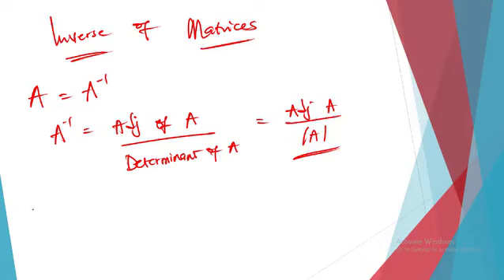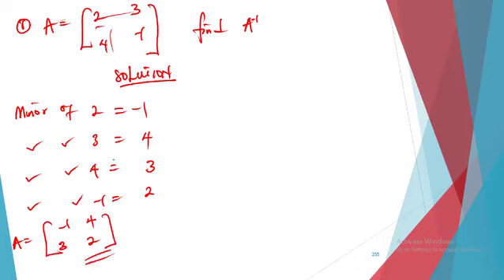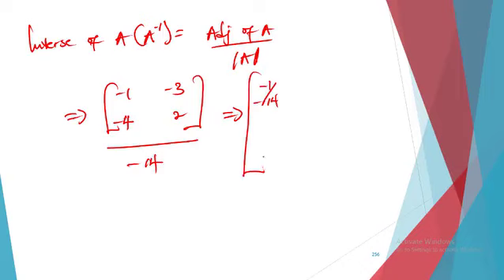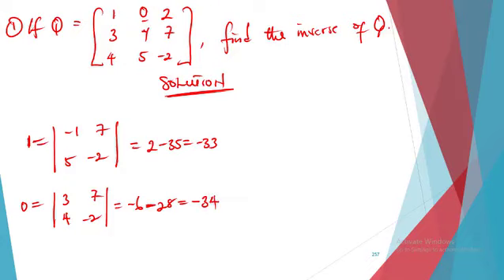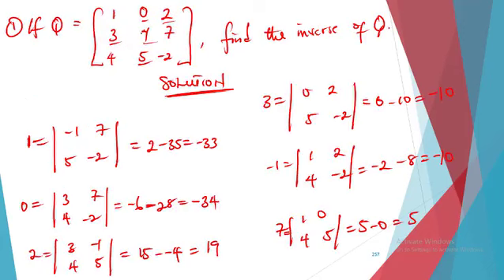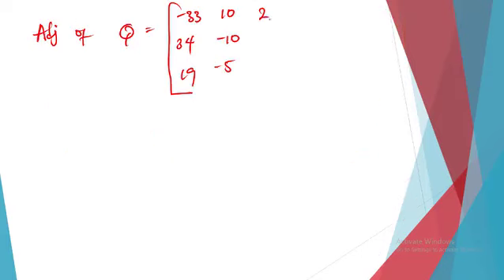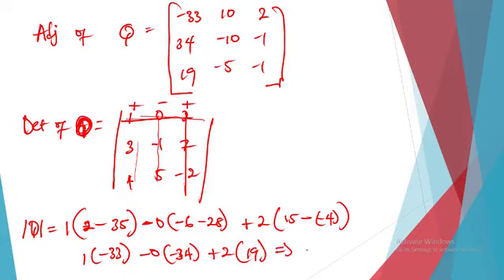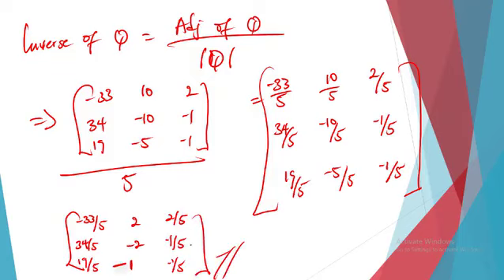Inverse Of Matrices [SS 3 JAMB Tutorial, WAEC, NECO, Post-UTME, NABTEB]